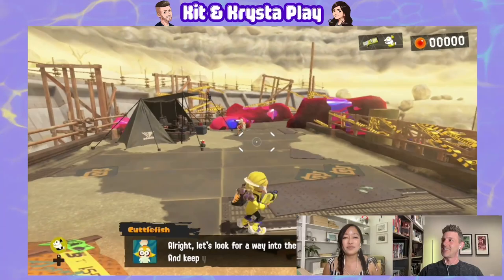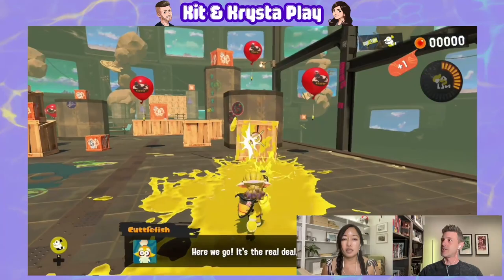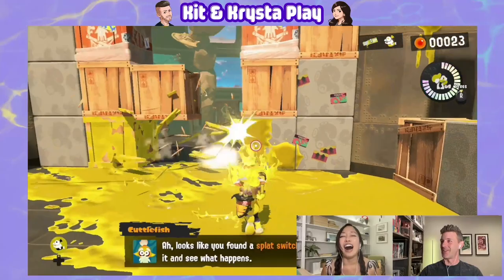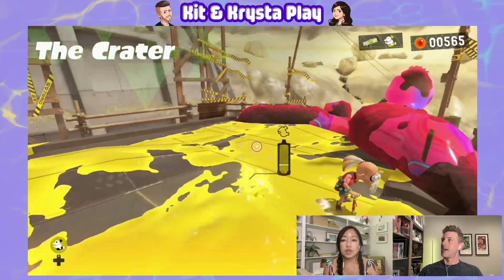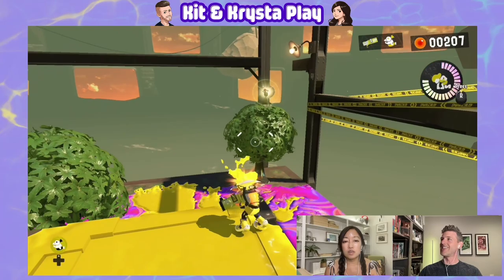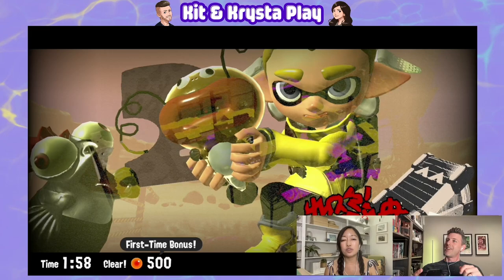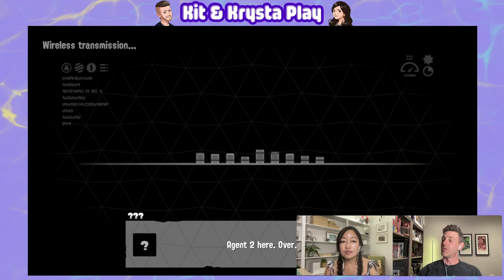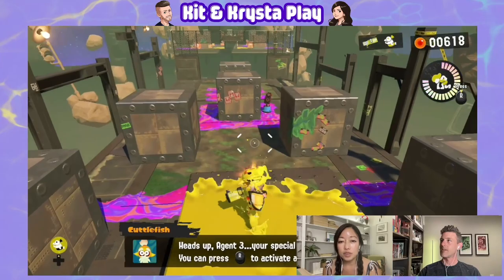Splatoon 3 Single Player Mode Full Playthrough *Part 1* - Kit & Krysta Play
Hello! Happy Splatoon 3 launch day. To celebrate we're doing a whole series where we play through the single player mode of the game. Here's part 1 and stayed tuned for part 2!

-Kit & Krysta